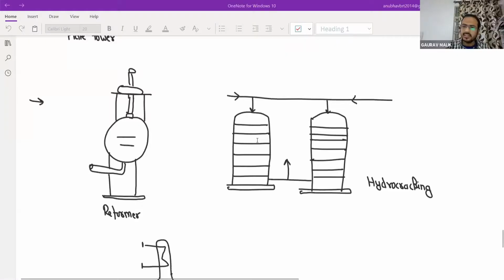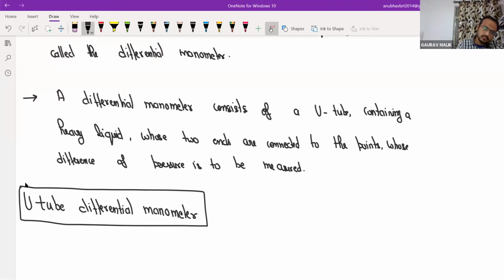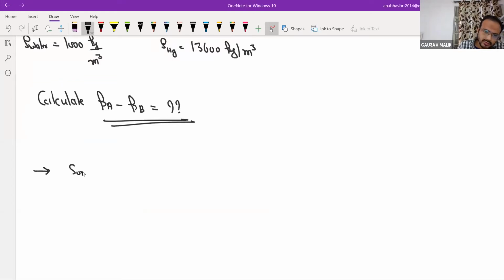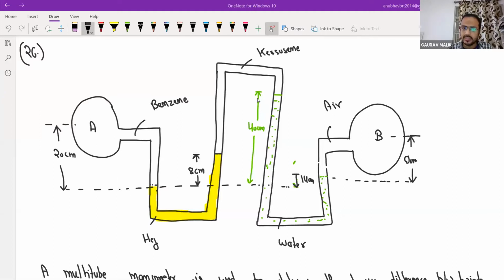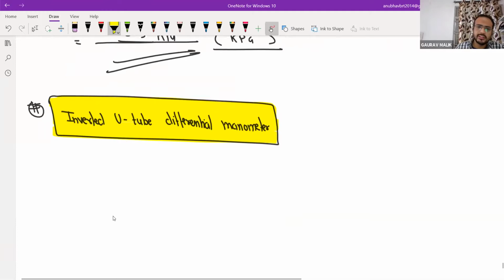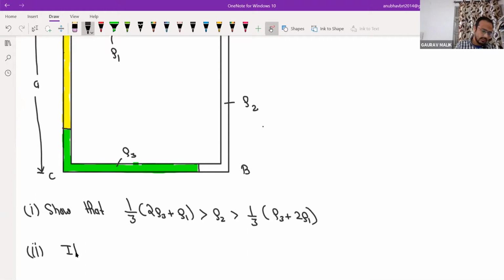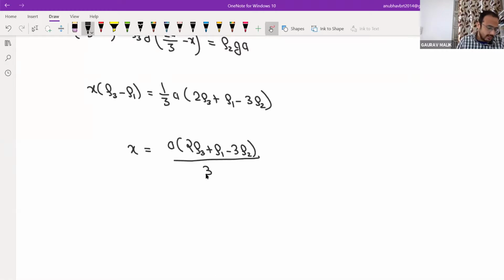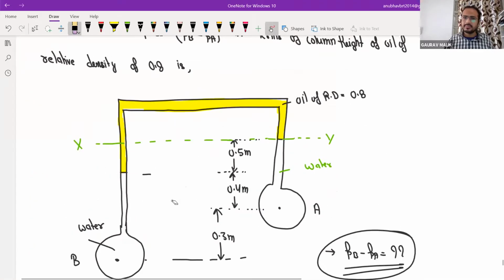Fluid Mechanics 10